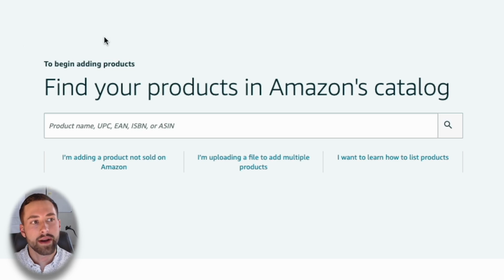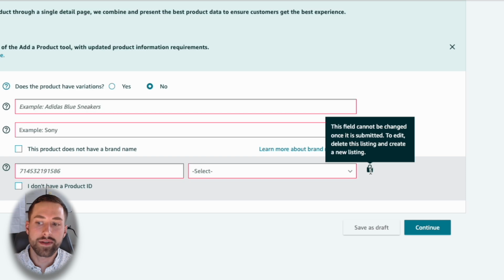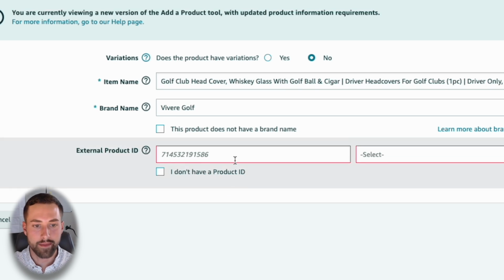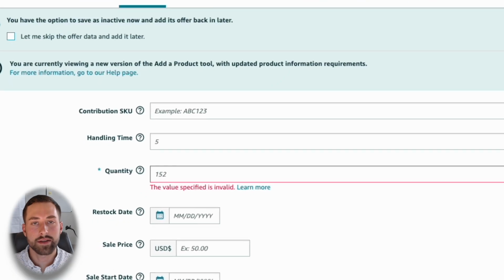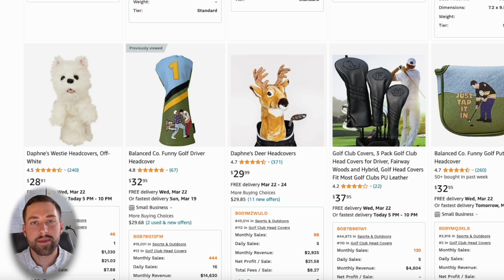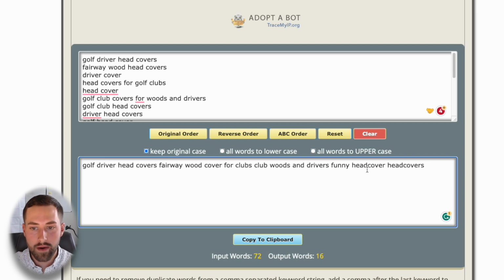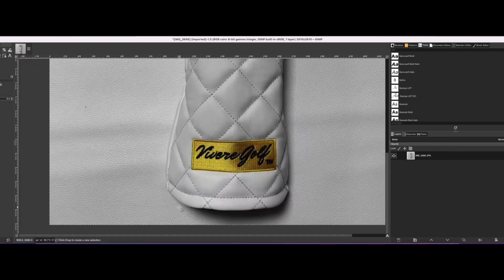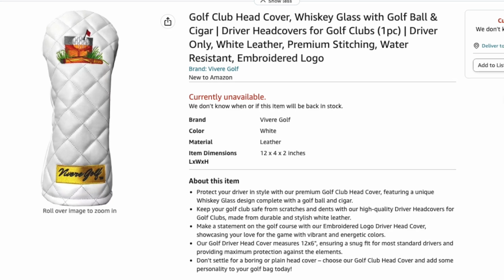How To List A Product On Amazon Seller Central (FBA & FBM) | 2025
-Here's How To List Your First Product on Amazon Seller Central and begin selling on Amazon for beginners 2025! It doesn't matter if you're wholesaling, private labeling, or practicing retail/online arbitrage. The listing process in this video is applicable to every Amazon seller. Make sure you follow every step to fully optimize your Amazon FBA/FBM listing!

📦 Amazon Seller Equipment 📦
-Thermal Printer For Barcodes/Labels
-Thermal Printing Paper
-Digital Scale For Shipping Weights (Small)
-Digital Scale For Shipping Weights (Large)
-Boxes For Shipping To FBA
-Bubblewrap For Protection
-Packing Tape
-Polybags For Individual Packaging
-Barcode Scanner (FBM Sellers)
-Team Lift Tape For Heavy Sets/Units
-Lightbox For Product Photography
-Phone Tri-Pod (Use Your Phone For Product Photography & Save Money)

⏲ TIMESTAMPS ⏲
0:00 Introduction - Product That We’re Listing
0:44 FBA or FBM Seller?
1:18 Amazon Seller Central - Add A Product
2:00 How To List Existing/Wholesale Products On Amazon
4:35 How To List A New/Private Label Product On Amazon
5:20 Select A Product Type (Category)
6:02 Attributes Adjustment
7:18 Product Identity (Title, Brand, Product ID/UPC)
12:03 Barcodes 101 (UPC, GTIN, FNSKU)
13:15 External Product ID
14:08 Vital Info (Product Description, Bullet Points)
17:27 Offer (Listing Price, FBA or FBM)
18:48 How To Determine Your Sales/Listing Price
23:24 Offer (Condition, List Price, Import Designation)
24:17 Product Details (Keywords)
24:57 How To Find Trending Keywords
28:49 Product Details (Material, Item Type, Color, Accessories)
30:32 Safety & Compliance (Warranty, Choking Hazard, Liquid Contents, Item Weight)
33:15 How To Create Images For Amazon
34:12 How To Upload Images
34:53 Shipping (Dimensions & Weight For FBA Fees)
37:34 How To Add Variations (Size, Color, Design)
38:47 The Finished Listing!

📢 IMPORTANT INFORMATION 📢